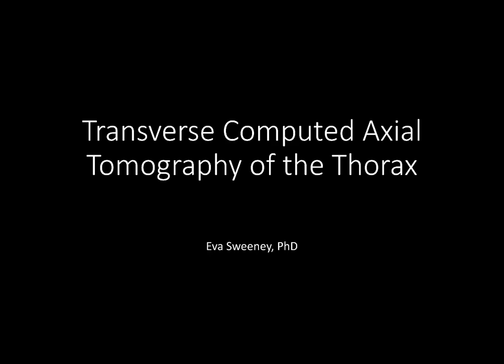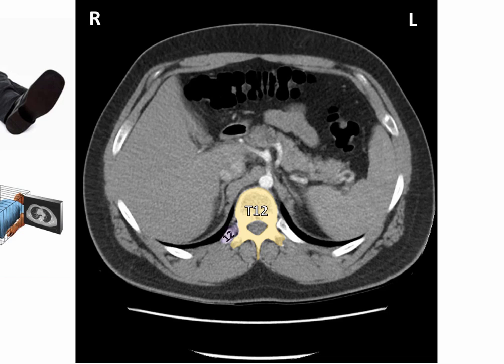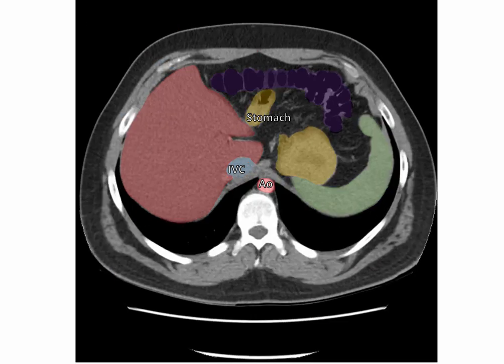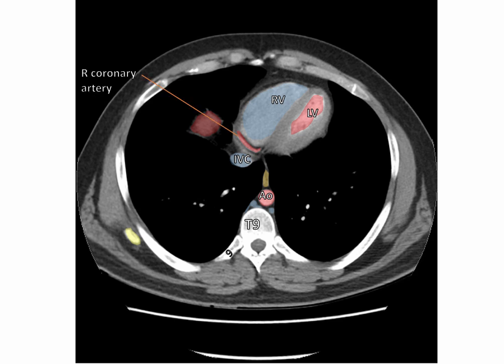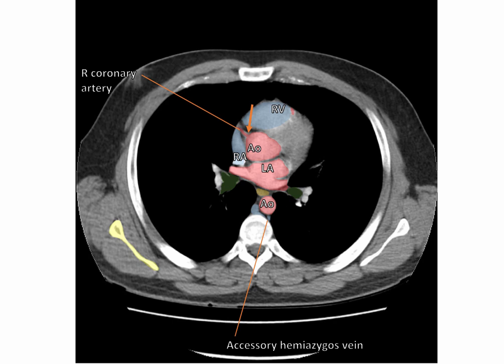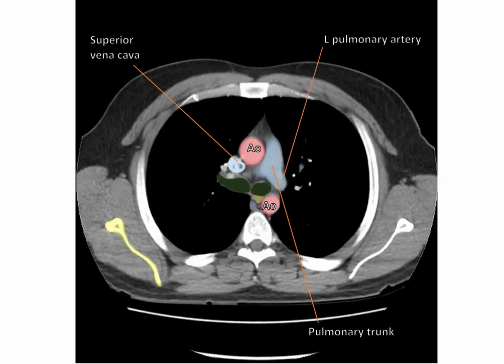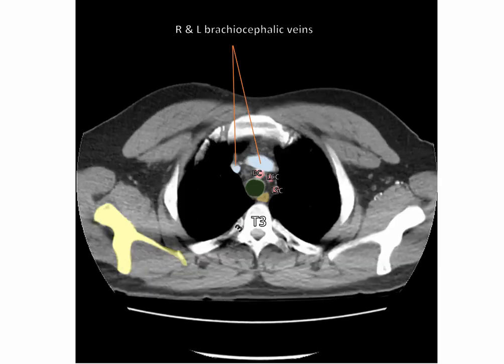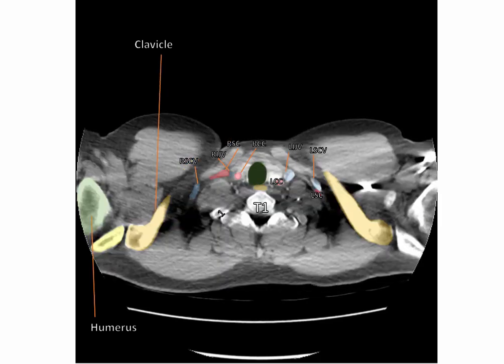Anatomy of a Transverse CT of the Thorax